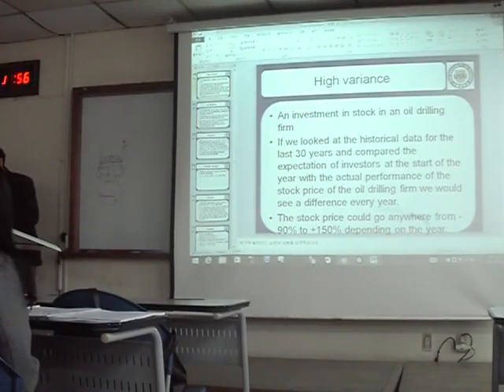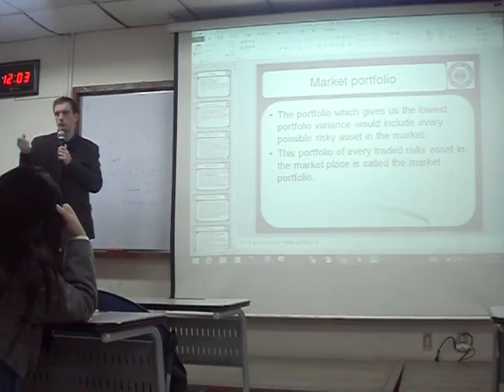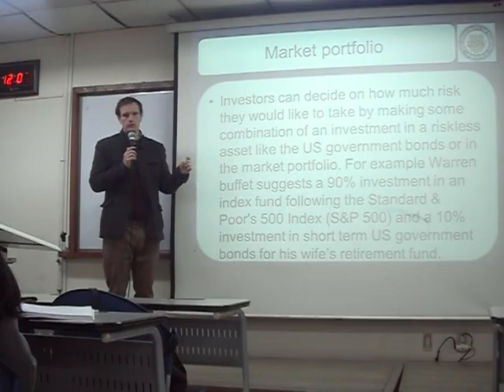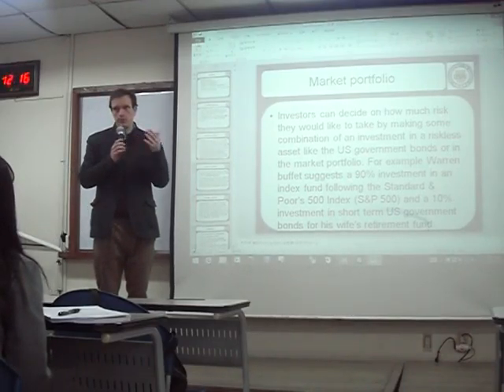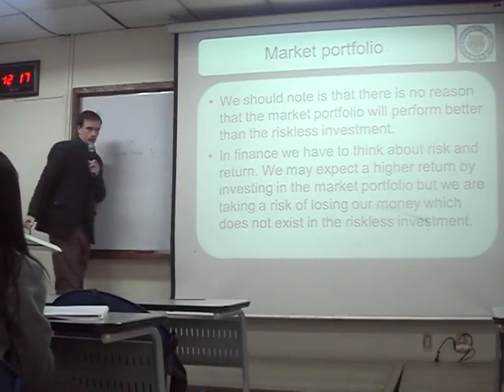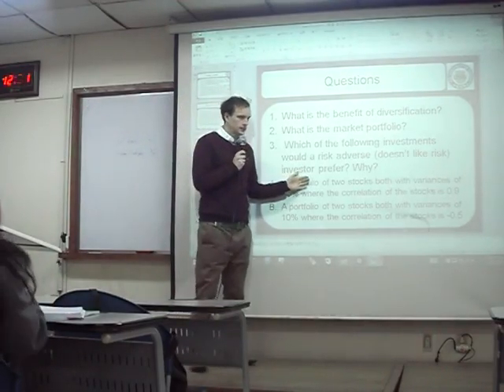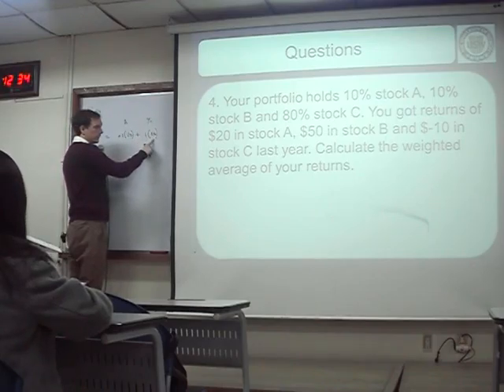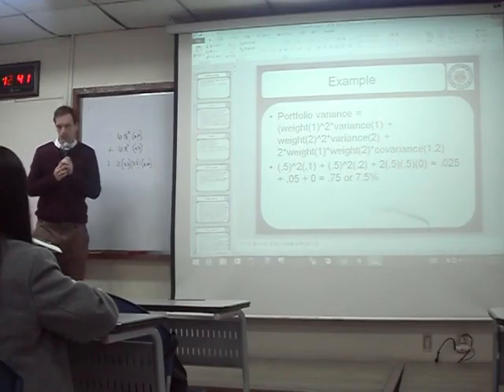9. Financial Management - Diversification continued